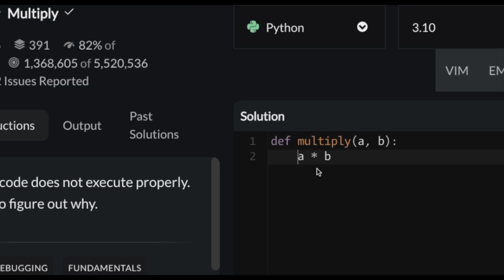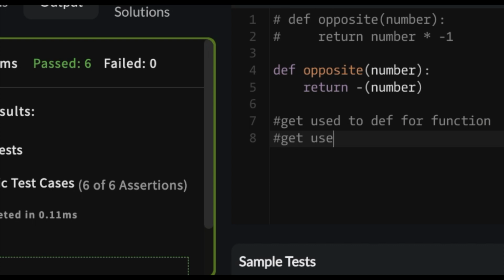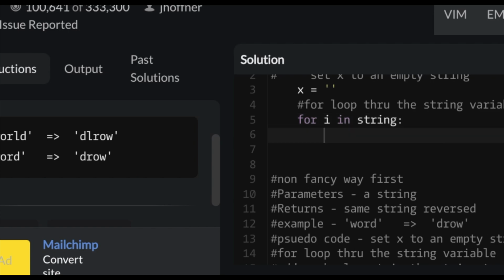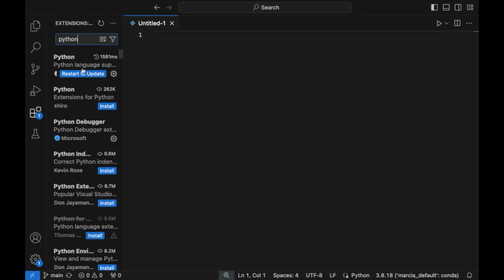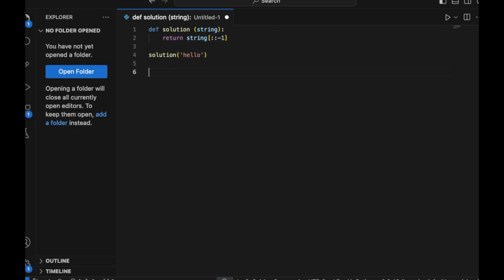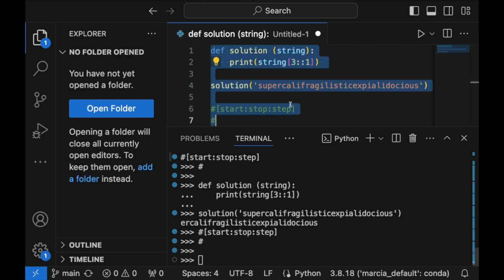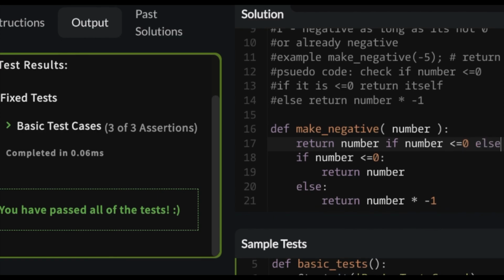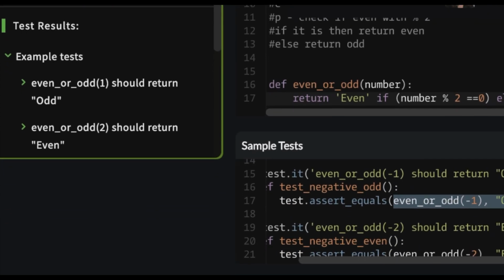100Devs Beginner Python Interview Questions and Answers: Codewars Edition